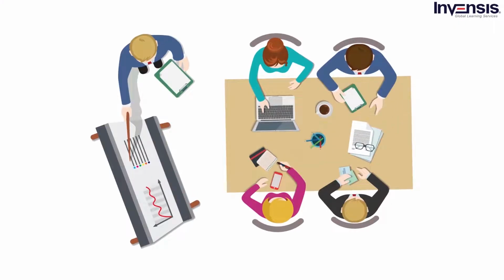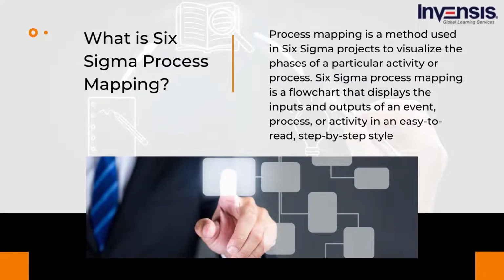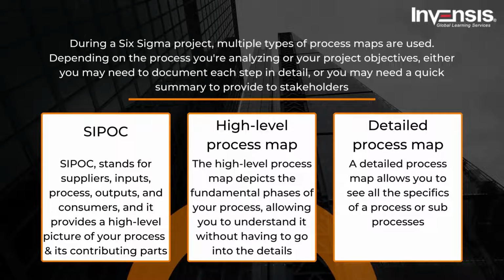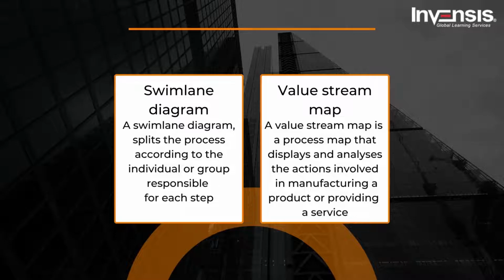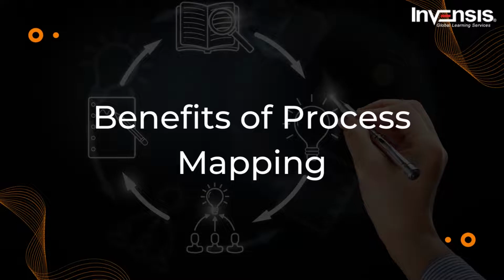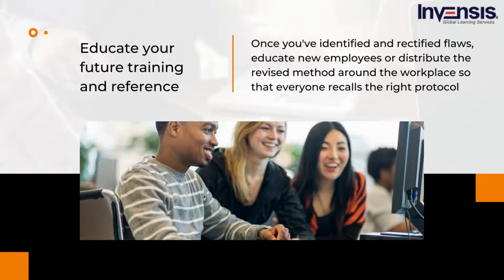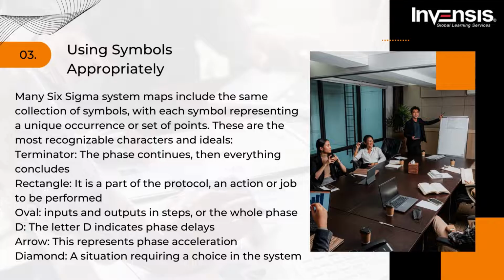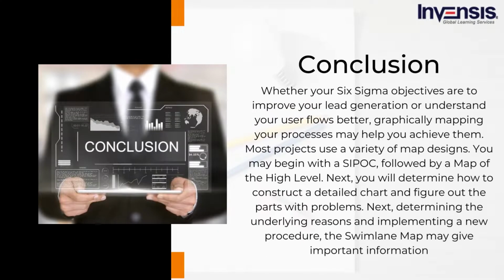Six Sigma Process Mapping Explained in 12 Minutes | Six Sigma Training | Invensis Learning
This Invensis Learning video on  "Six Sigma Process Mapping" will explain what six sigma process mapping is and the types of six sigma process maps. Then, we will talk about the working of Process Mapping for Six Sigma, its benefits and how to create a process map in Six sigma.

Following are the outline of the video:
00:00:00 Introduction
00:01:28 What is Six Sigma Process Mapping?
00:02:13 Six Sigma Process Maps
00:05:26 How Process Mapping works for Six Sigma?
00:06:32 Benefits of Process Mapping
00:08:05 How to create a process map in Six sigma?